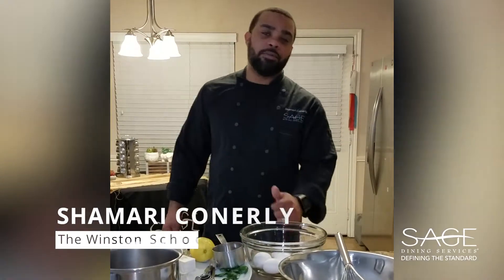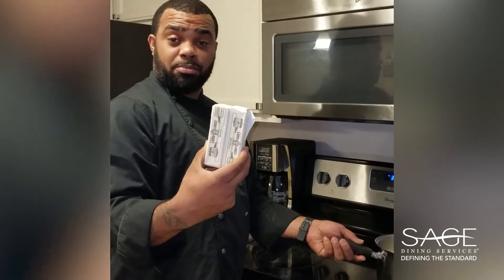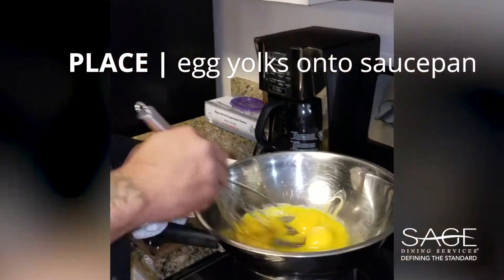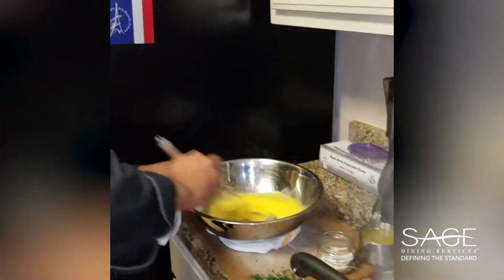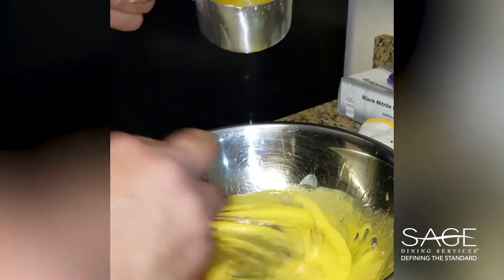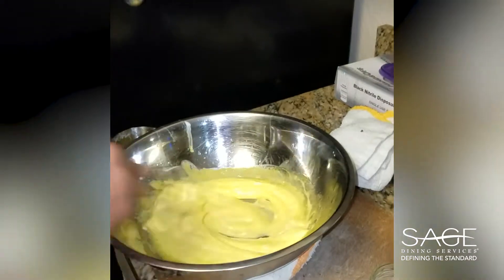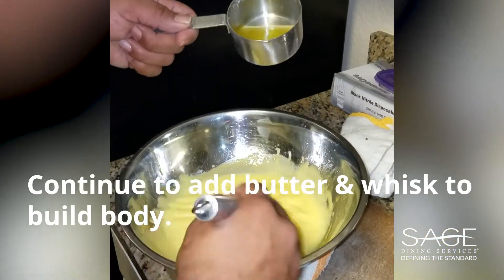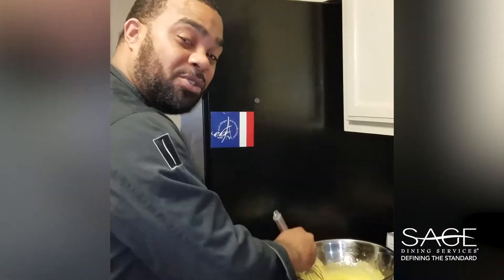How to Make Hollandaise Sauce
Hollandaise is one of the five mother sauces in French cuisine, and you’ve probably seen it before as a topping for eggs Benedict. Learn the technique required and whip up your own batch of this rich, buttery sauce.

Ingredients:
2 sticks salted butter
6 eggs
2 tablespoons fresh lemon juice
1/2 teaspoon salt
1/2 teaspoon pepper
fresh parsley

Preparation:
Step 1: Melt the butter in a saucepot. Once the butter is melted, skim the fat off the top using a spoon or ladle. Measure 1 cup of the remaining clarified butter, and save it for step 8.
Step 2: Fill a medium saucepan halfway with water. Place it on your stovetop and bring the water to a boil.
Step 3: In the meantime, separate the egg yolks from egg whites. Place the yolks in a stainless steel mixing bowl, and save the egg whites for another use.
Step 4: Place the mixing bowl on top of the saucepan with boiling water and start whisking.
Step 5: While whisking, if the eggs start to cook, remove them from the heat, then bring them back overtop the saucepan.
Step 6: Continue to whisk, until the eggs are smooth and emulsified.
Step 7: Add the lemon juice. Whisk well.
Step 8: Slowly add in the clarified butter and continue to whisk the sauce to make sure it doesn’t separate. If the sauce gets too thick, add a little hot water.
Step 9: Season the sauce with the salt and pepper. Whisk to combine.
Step 10: Add fresh parsley. Whisk to combine.
Step 11: Serve.